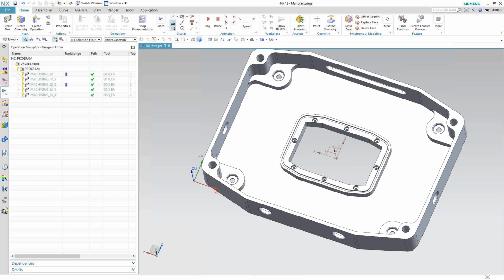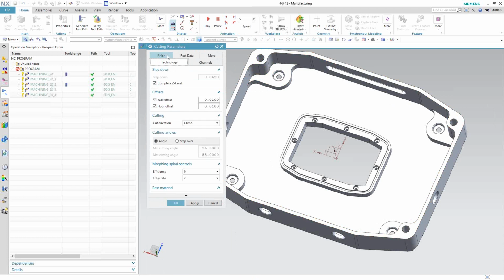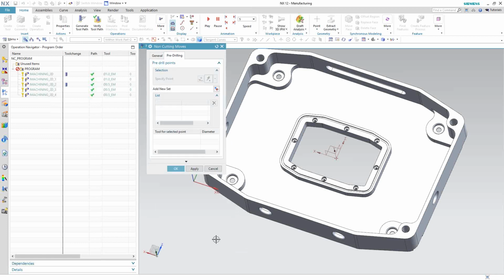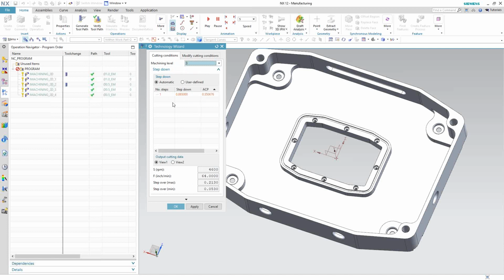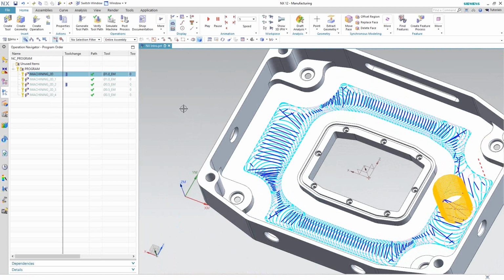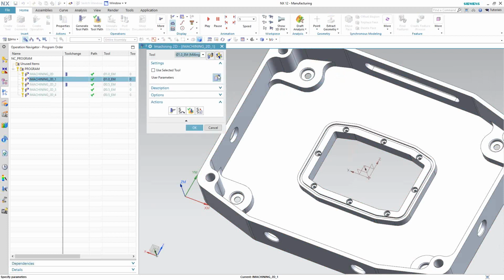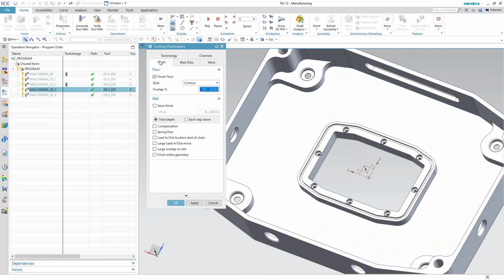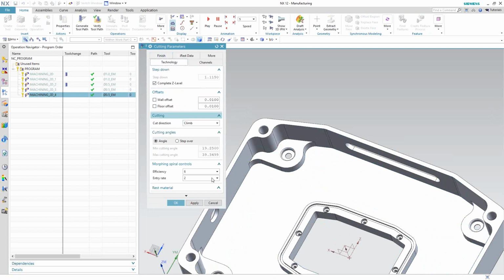iMachining for NX Intro Video 2 2D iMachining